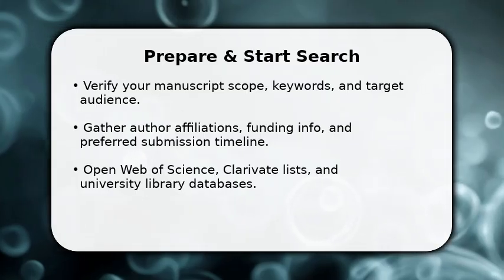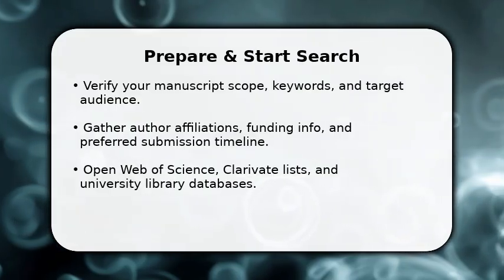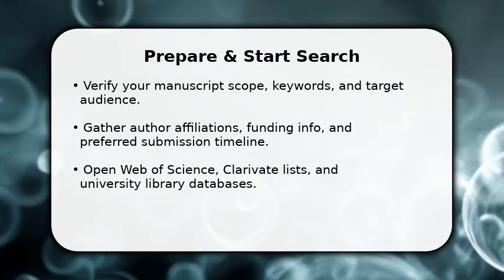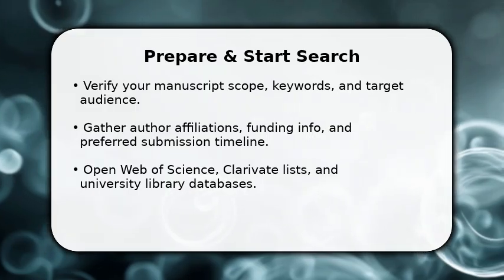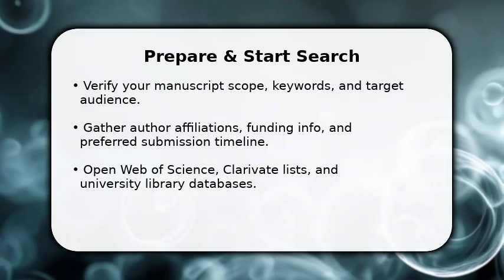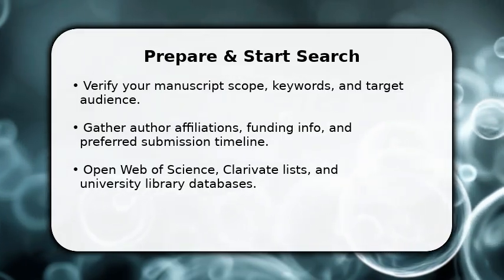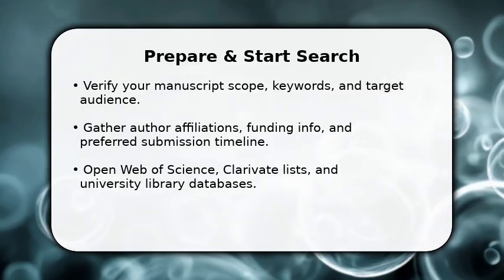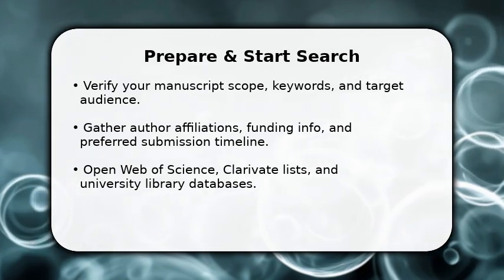How to Find Sci Indexed Journals - Step by Step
Discover how to locate and access Sci-Index journals for academic research. This video guide provides a step-bythy approach, including tips on using search engines effectively and navigating the platform's interface.

Sci-Index, academic journals, research databases, finding articles, library access, online resources, scholarly publications, database navigation, citation tools, peer reviewed sources